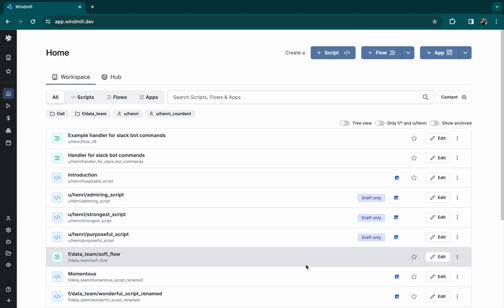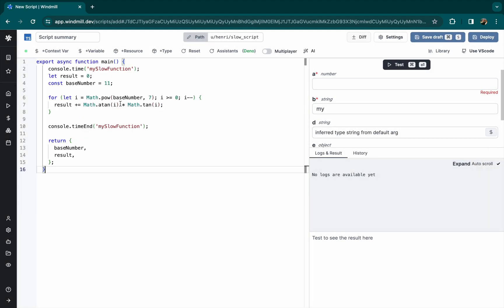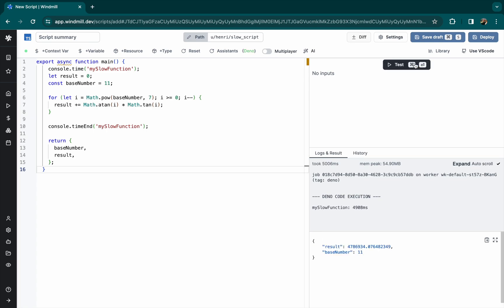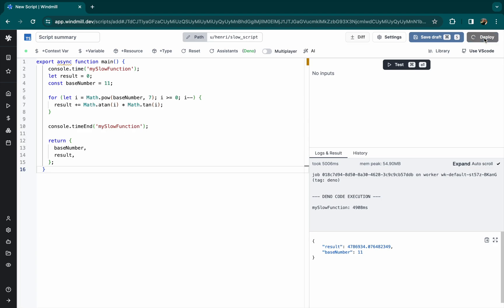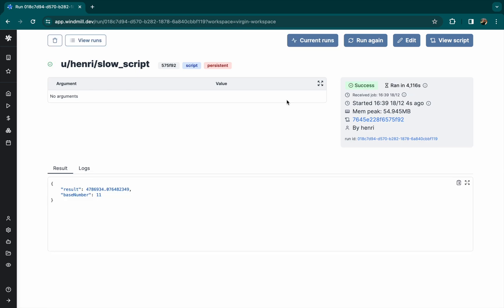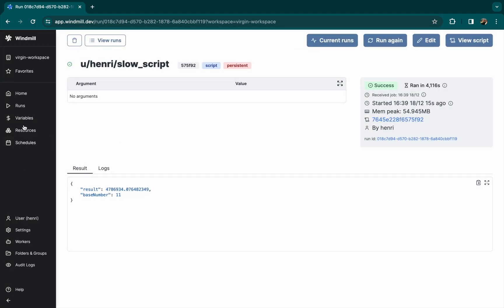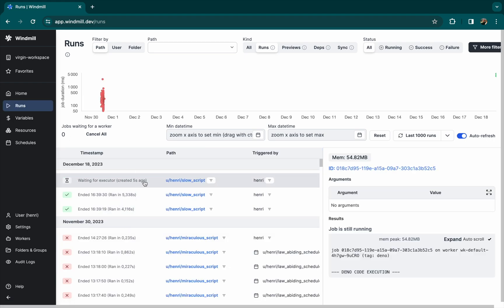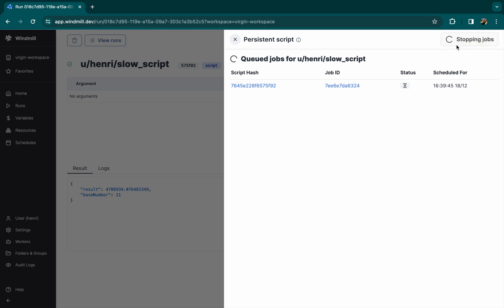Running Services with Perpetual Scripts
Run Perpetual Scripts that Run ad infinitum until you Cancel them

00:00 Create Script and Enable Perpetual Script
00:26 Test
00:55 Cancel Executions